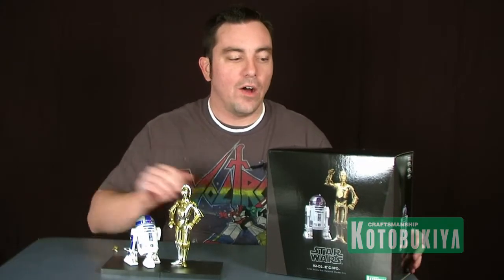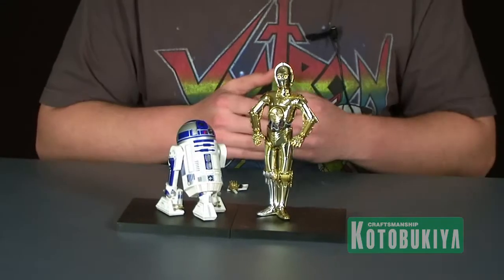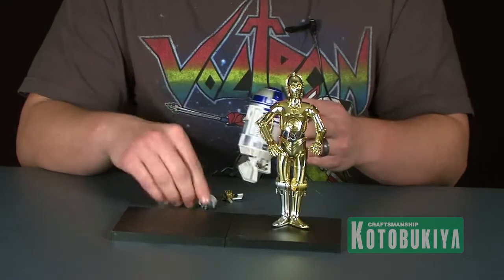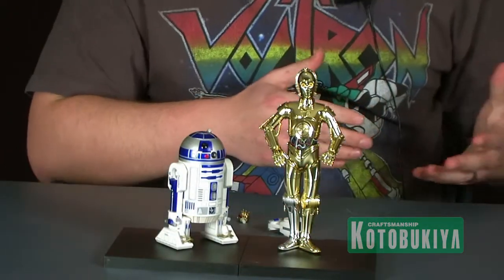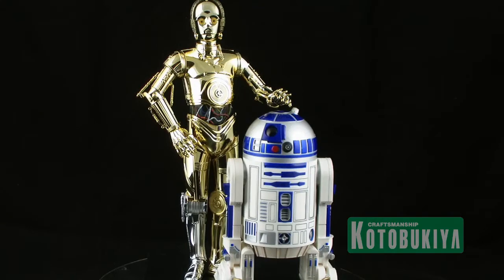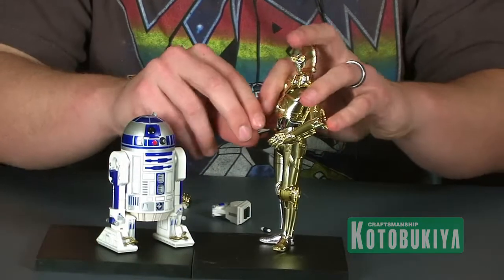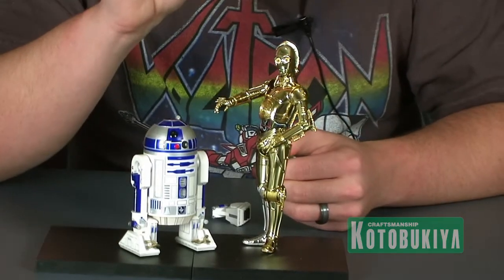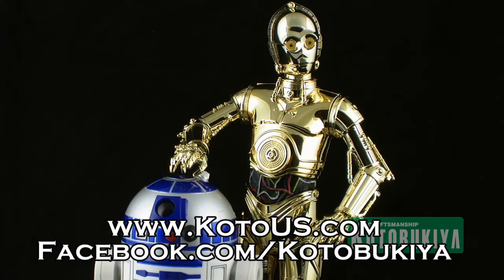Kotobukiya Star Wars ArtFX+ R2-D2 & C-3PO 1/10 Scale Statue Two-Pack Review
Pixel Dan takes a look at the latest piece in Kotobukiya's Star Wars ArtFX+ line-up! Check out C-3PO and R2-D2!

For more information on Kotobukiya and their products,